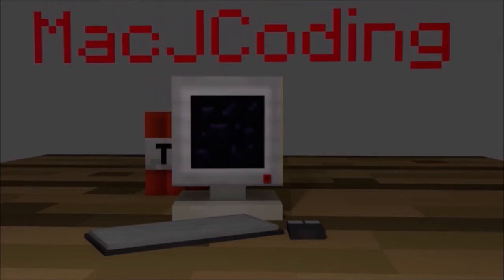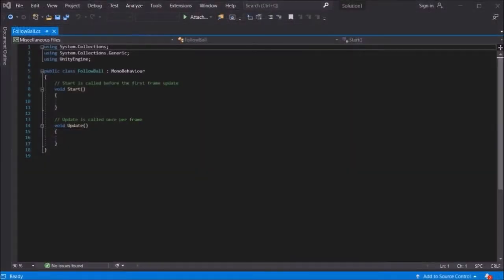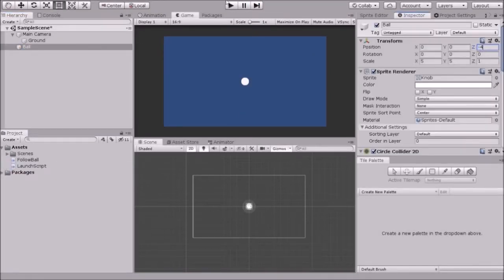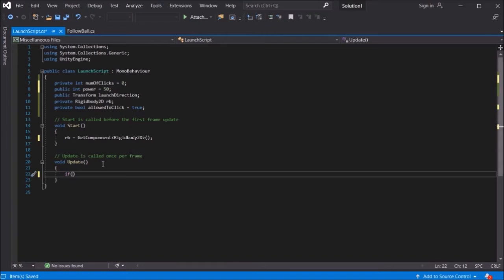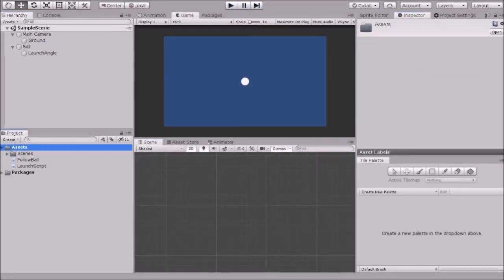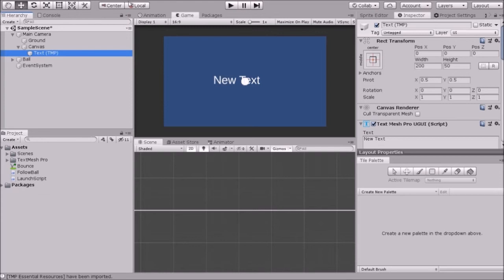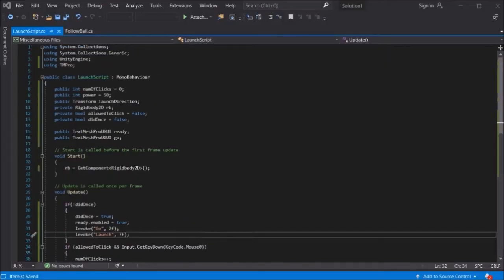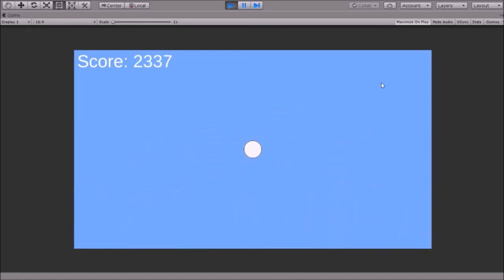Super Smash Bros' Home Run Contest in Unity | MacJCoding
A tutorial to recreate Home Run Contest from Nintendo's "Super Smash Bros"

Music
"Super Smash Bros. Ultimate - Lifelight (8-Bit Remix) (REDONE!)" -
EchoNotGecko
"Super Smash Bros. Brawl Theme 8 Bit Remix" - Bulby
Outro - "Scars - TobyMac" remix by Neon Feather ft. Sarah Reeves